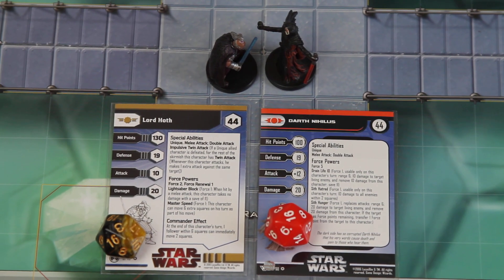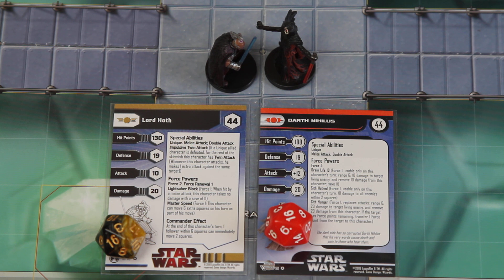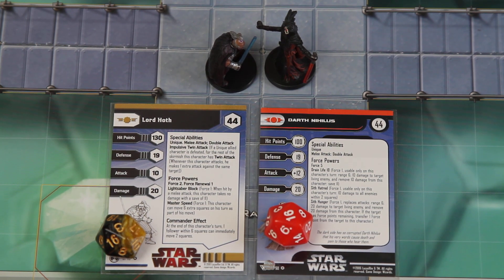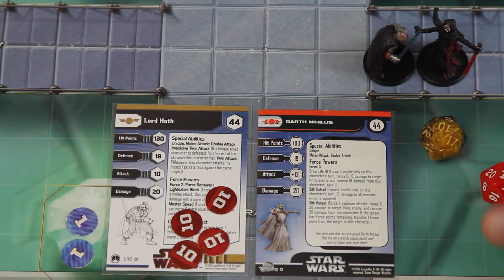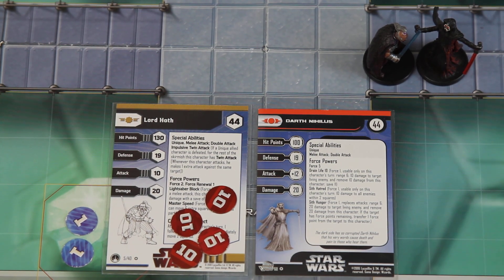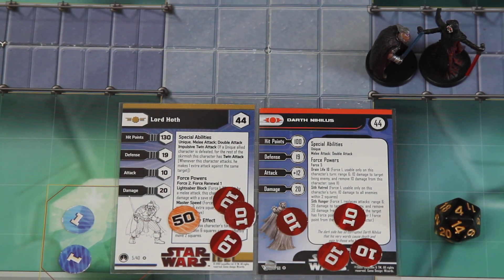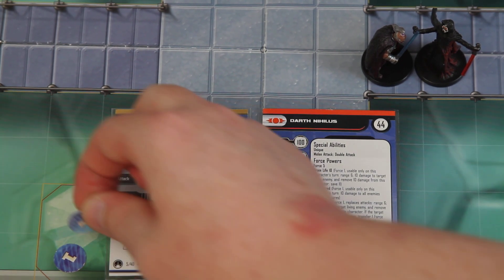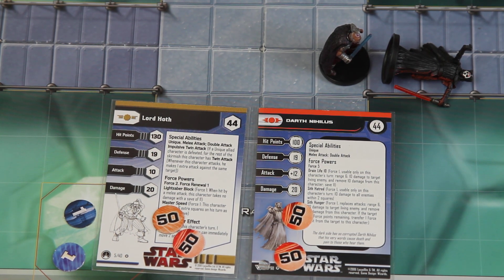Star Wars Miniatures Battle Report!!! Lord Hoth vs Darth Nihilus